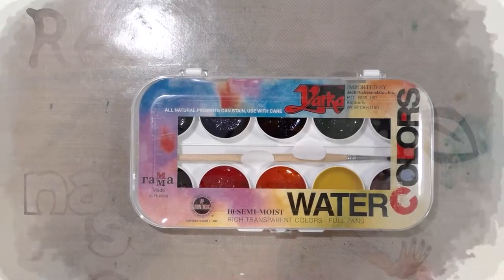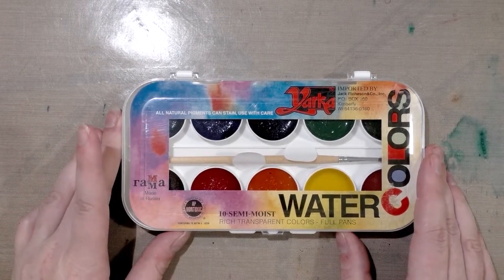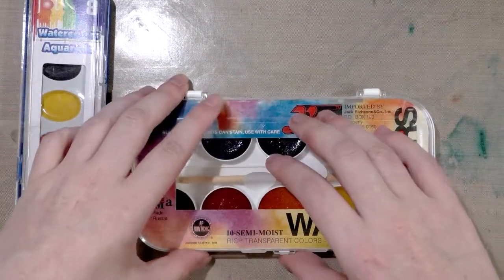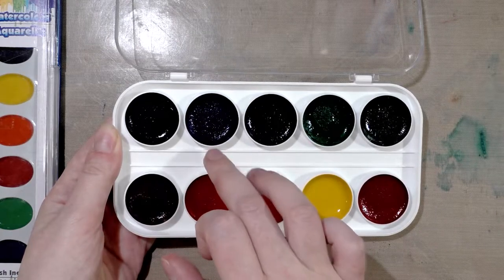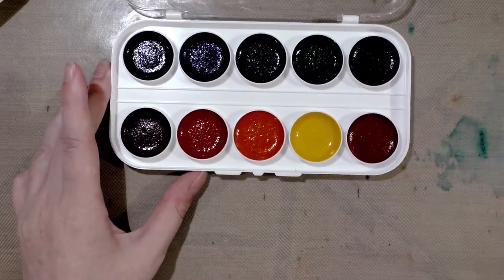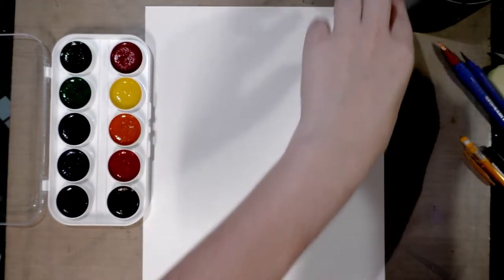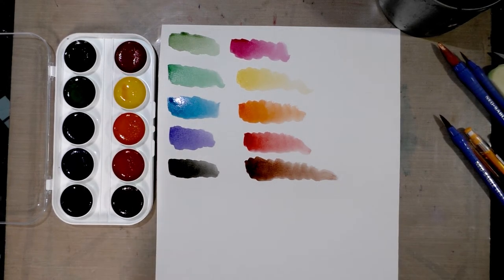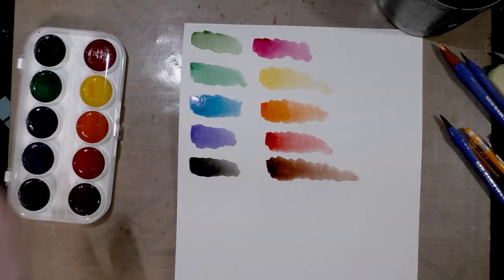🎨Yarka Student Watercolors🎨- Unbox and Swatch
Today we're taking a look at Yarka's Student watercolors!  These were recommended to me by friend and fellow watercolor artist, Kabocha!  Yarka Student watercolors are fairly pigmented, inexpensive watercolors that can be great for a beginner to practice with.

Find Me Elsewhere:
Steve Combs-Plug Me In
Jahzzar - Dogs & Cats